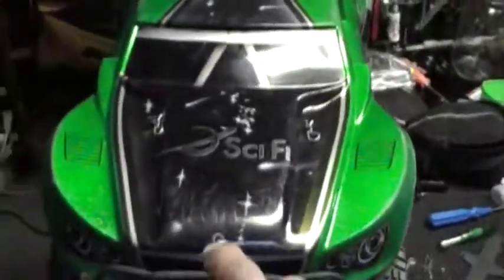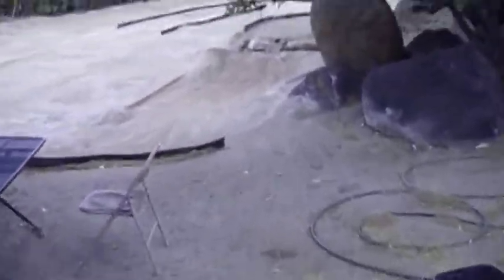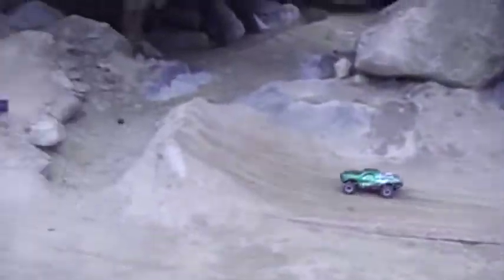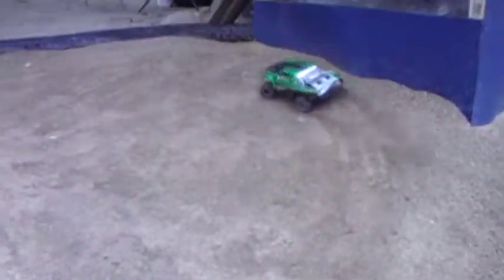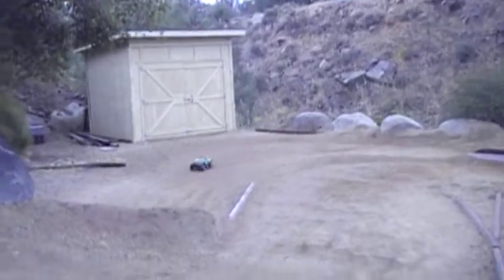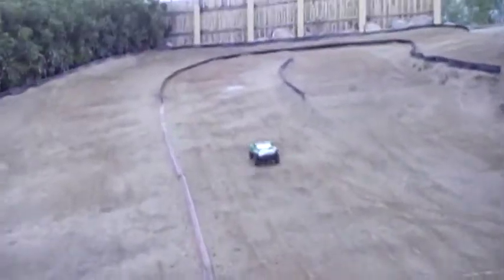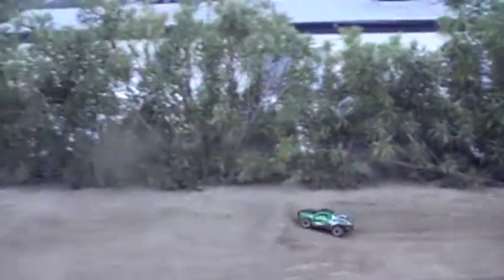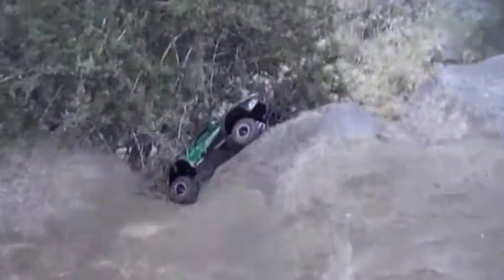traxxas slash on backyard track .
...My friends "sci Fi" body ontop of my GTB 10.5 brushless slash and a 4500 battery .
He can't drive very good yet so I thought I'd do some justice for the body I painted .. Have fun ,"I am".